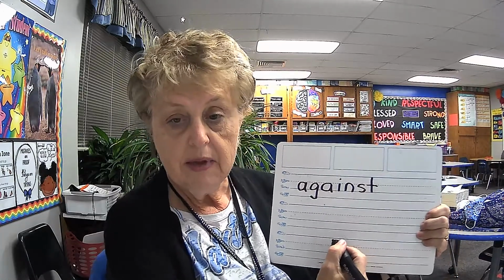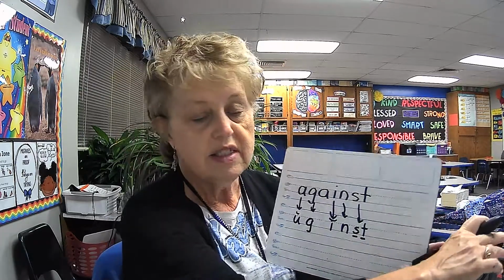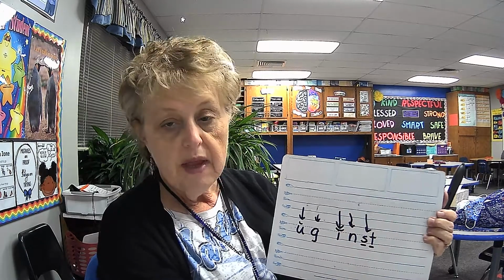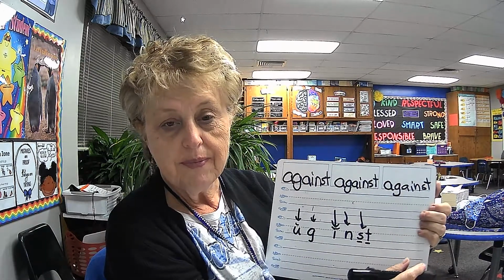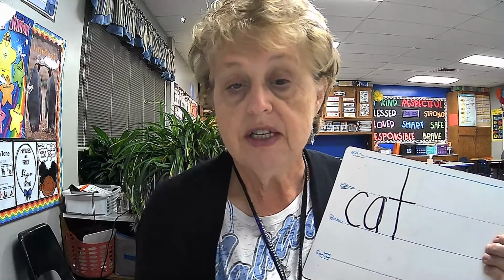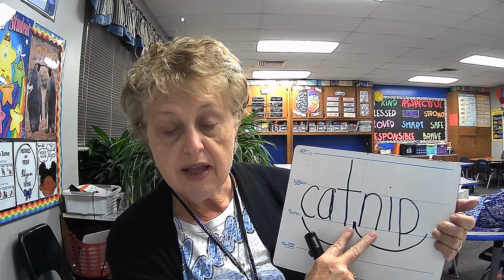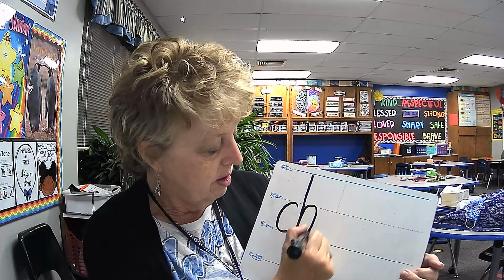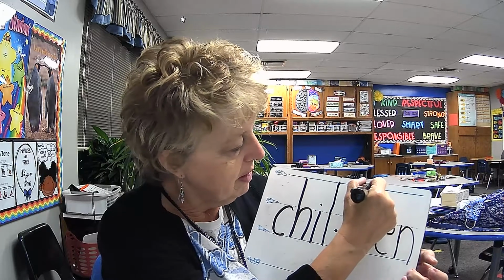Fundations 2, Unit 5, Week 1, Day 1